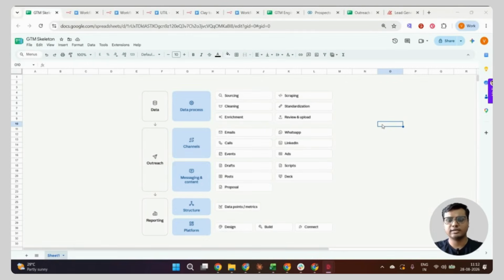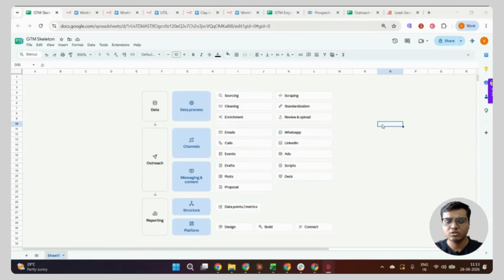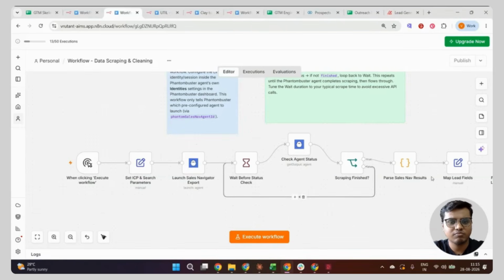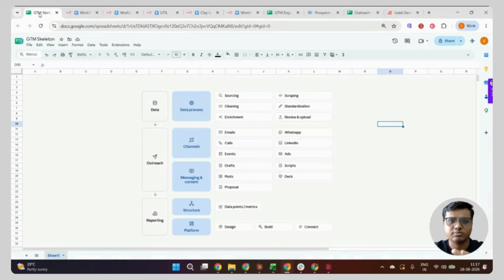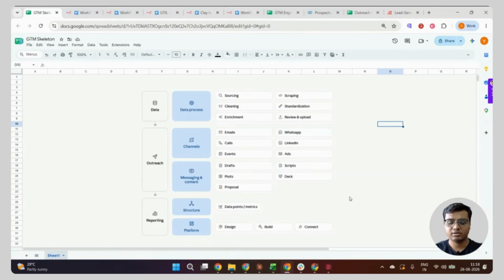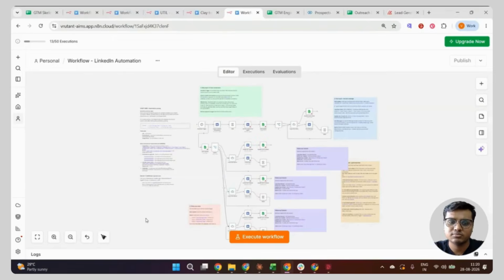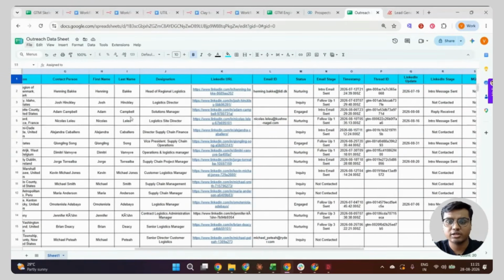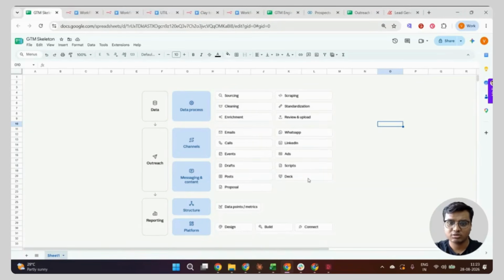Create a Complete Go-To-Market Strategy Framework | Data, Outreach & Reporting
A complete GTM system doesn't really exist because GTM itself is not definite. It keeps on evolving.

In this video, we walk through the skeleton of how a GTM system should function—not which tools to use, not which tactics to follow, but the three components every GTM system needs and the processes that connect them.

Component 1: Data Process
What a proper data process covers:

Defining your data source (LinkedIn, third-party vendor, events, ad campaigns) -
Scraping (PhantomBuster, Apify, Octoparse, or Python scripts — tool is secondary, process is primary)
Filtering & segmentation by ICP
Cleaning & standardisation
Enrichment
Missing data identification
Review & CRM upload

Component 2: Outreach Process
It is the process of initiating communication across every touchpoint including email, LinkedIn, calls, WhatsApp, events, Meta Ads, Google Ads. This process must be built for constant experimentation, not locked into a single tool, channel or sequence.

Component 3: Reporting process
This step helps define exactly which data points matter, tracks campaign and outreach performance, and tells you whether what you're doing is working or needs to change.

At AIMS Consulting Services, we help B2B businesses improve their outbound sales performance through the strategic implementation of AI and automation technology for gtm.